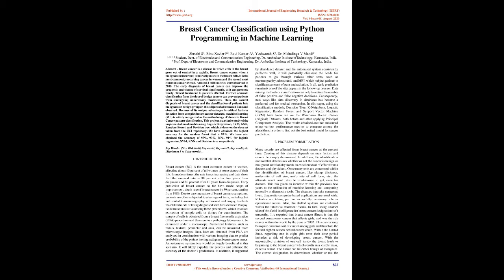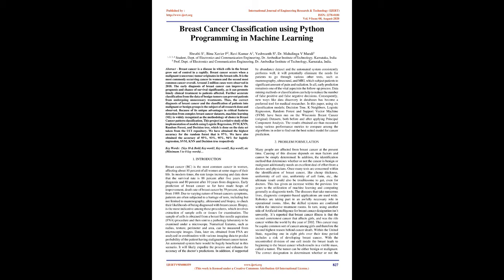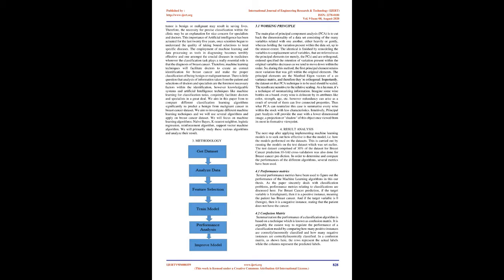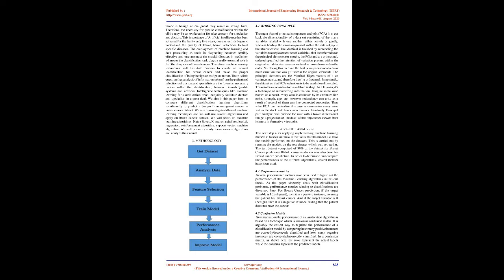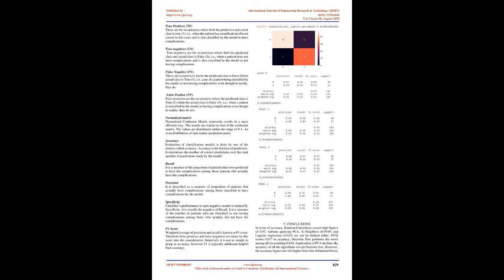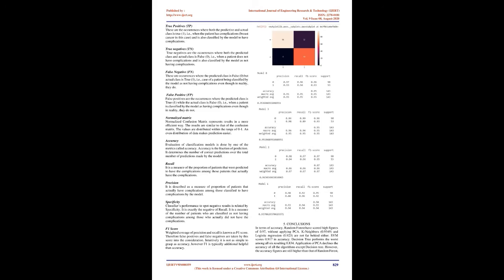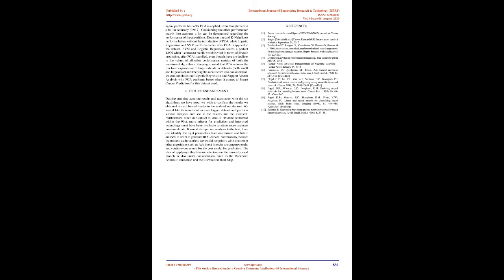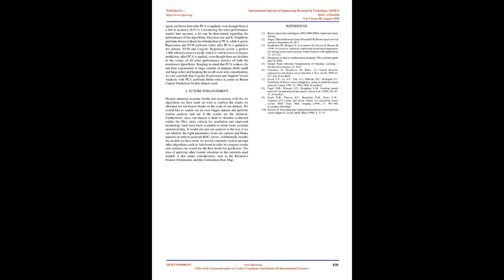Breast Cancer Classification using Python Programming in Machine Learning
Shruthi S , Binu Xavier F , Ravi Kumar A , Yeshwanth S, Dr. Mahalinga V Mandi

Breast cancer is a disease in which cells in the breast grow out of control in a rapidly. Breast cancer occurs when a malignant (cancerous) tumor originates in the breast cells. It is the most commonly occurring cancer in women and the second most common cancer overall. Around 2 million cases were observed in 2018. The early diagnosis of breast cancer can improve the prognosis and chance of survival significantly, as it can promote timely clinical treatment to patients affected. Further accurate classification from the data of benign tumors can prevent patients from undergoing unnecessary treatments. Thus, the correct diagnosis of breast cancer and the classification of patients into malignant or benign groups is the subject of all research done and observed. Because of its unique advantages in critical features detection from complex breast cancer datasets, machine learning (ML) is widely recognized as the methodology of choice in Breast Cancer pattern classification. This project is a relative study of the implementation of models using Logistic Regression, SVM, KNN, Random Forest, and Decision tree, which is done on the data set taken from the UCI repository. We have obtained the highest accuracy for the random forest that is 97%. We have also obtained the accuracy of 95%, 93%, 95%, 94% for logistic regression, SVM, KNN and Decision tree respectively